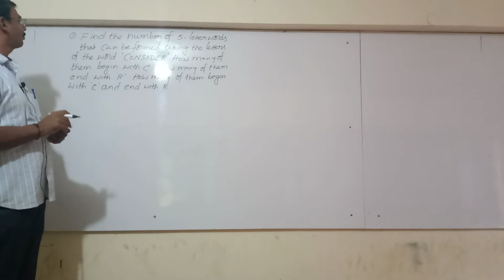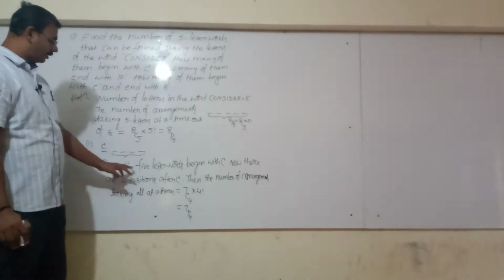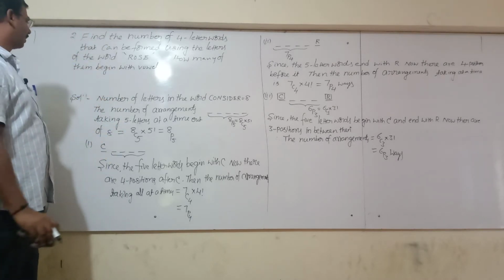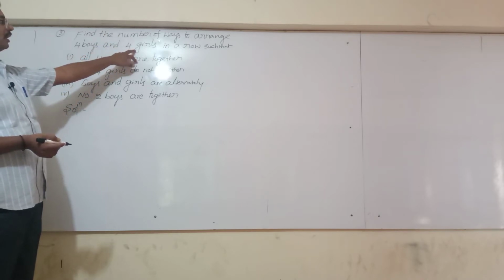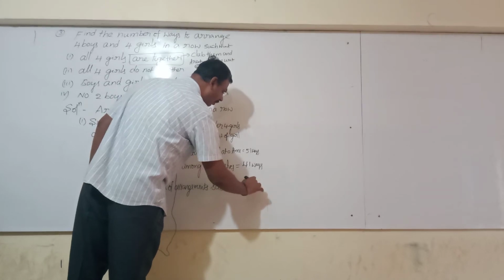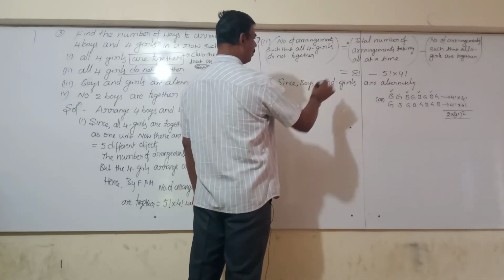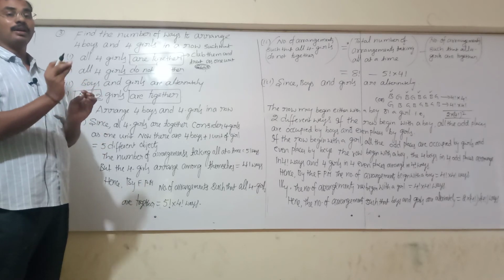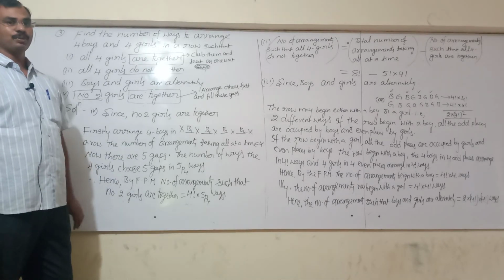PU-I MATHS : PERMUTATION & COMBINATION BY RAMIREDDY SIR DAY-15